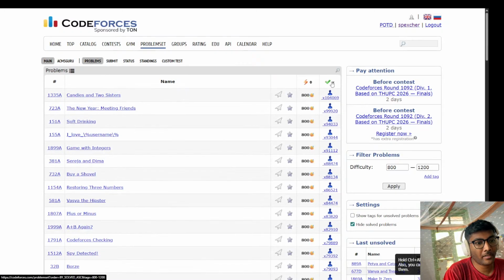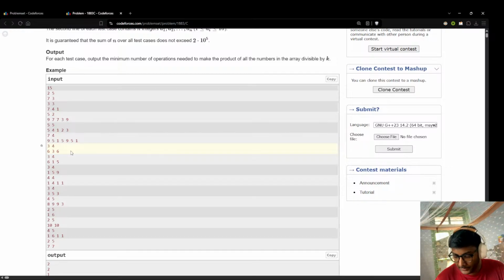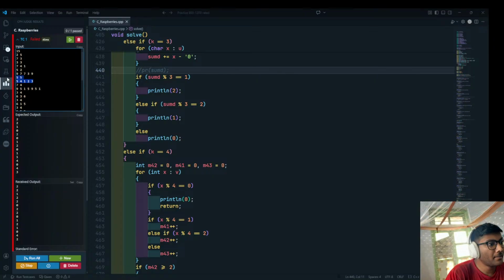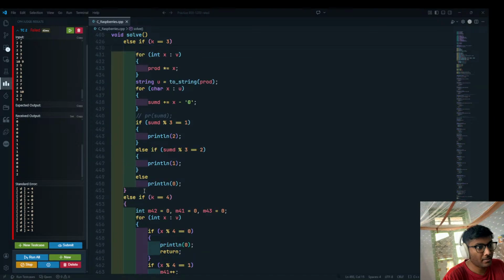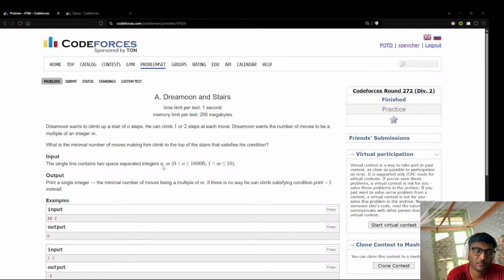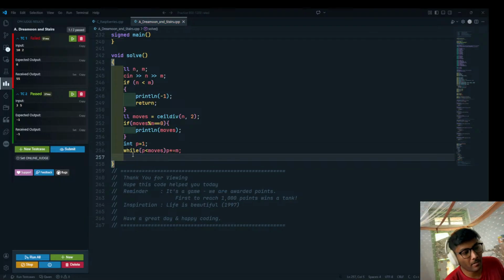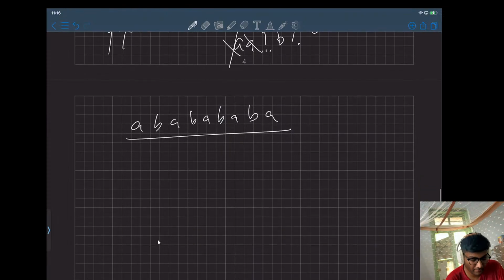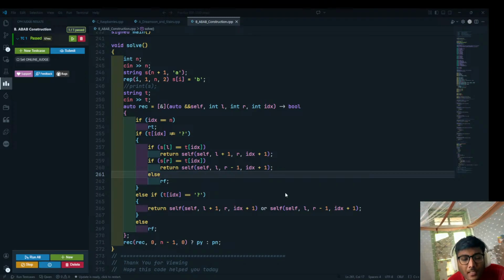Live Problem Solving for Coding Interviews Part 1| 800–1200 Range Codeforces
Live problem solving session focused on coding interviews and online assessments. Solving Codeforces problems in the 800–1200 range with clear step-by-step explanations and clean implementations.

This stream is about building real problem-solving ability — how to approach a question, break it down, and arrive at an efficient solution under time pressure.

What to expect:

Structured thinking for OA and interviews
Step-by-step intuition before coding
Common patterns and tricks
Clean and minimal C++ solutions
Handling edge cases and constraints

Who this is for:

Beginners aiming to cross 1000–1200 rating
Anyone struggling with implementation and speed

Focus areas:

Greedy techniques
Basic math and logic
Implementation-heavy problems
Observation-based solutions

Support the Journey (Optional):

UPI: gourabmodak28092003@oksbi

Consistent practice in this range builds the foundation needed to clear most online assessments.